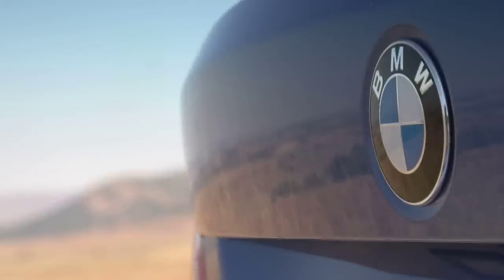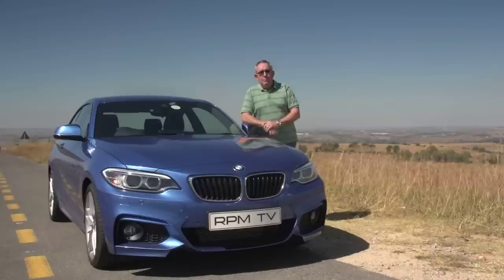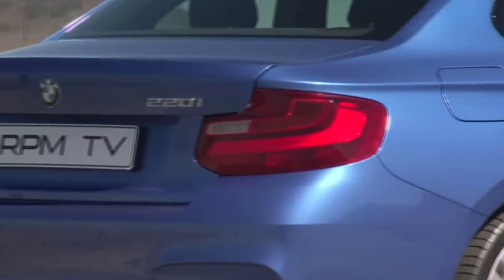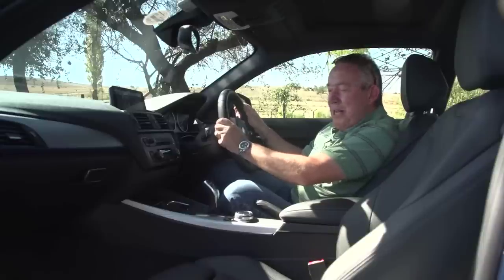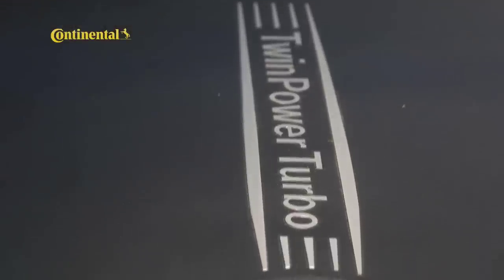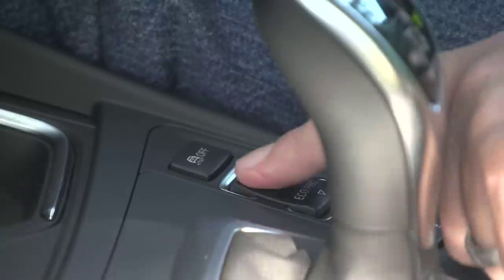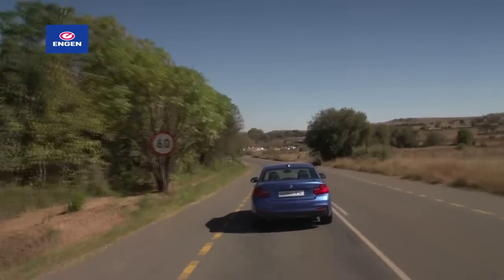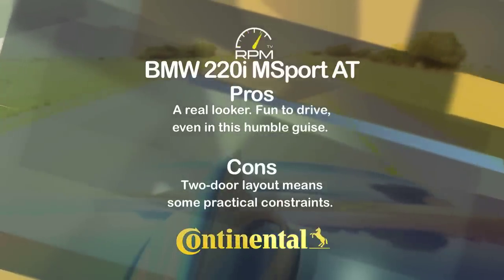RPM TV - Episode 279 - BMW 220i MSport AT